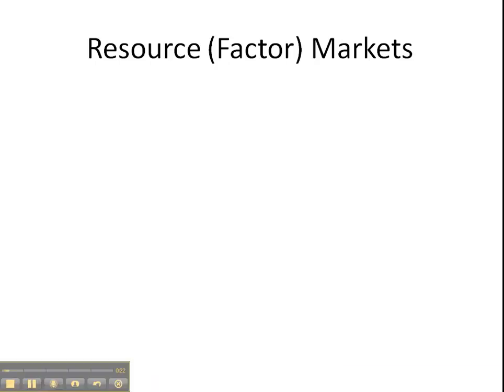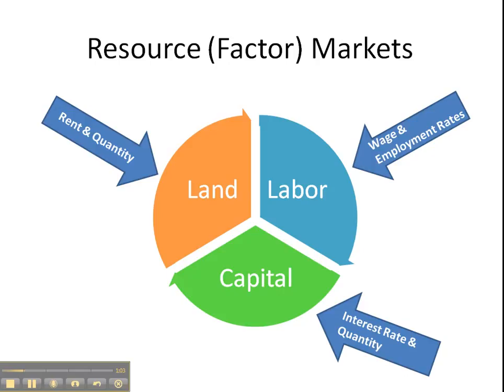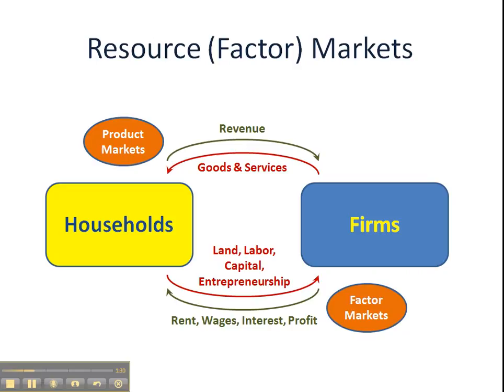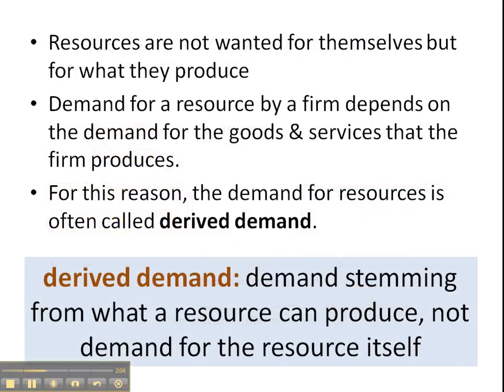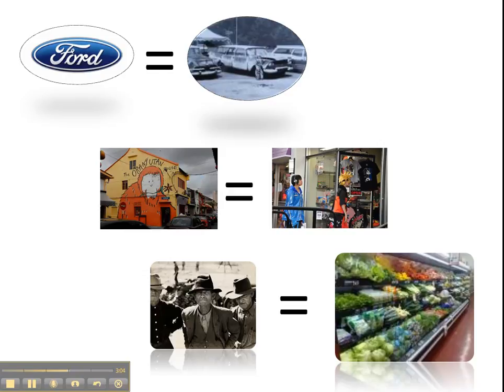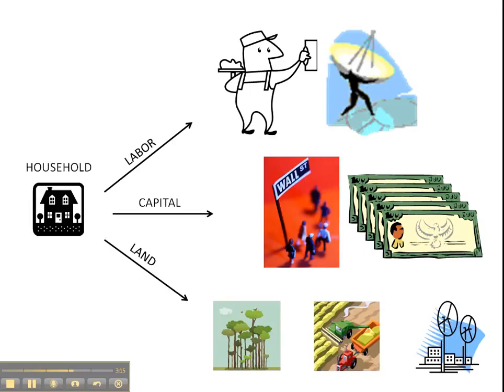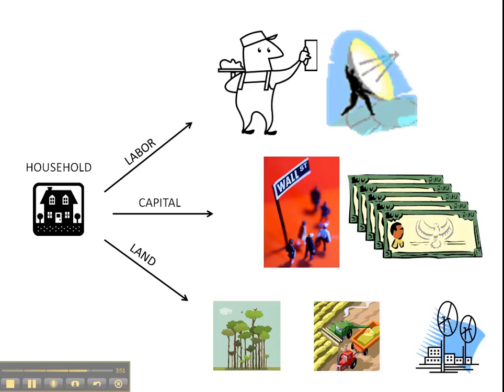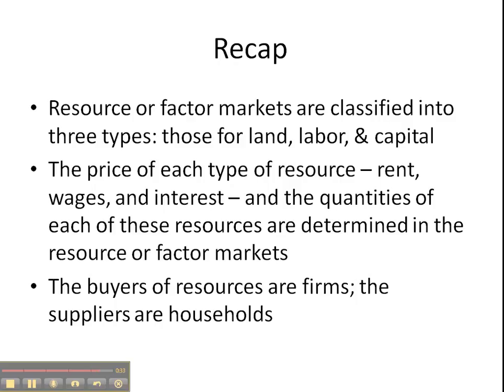Resource (Factor) Markets - an Introduction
An introduction to the unique nature of resource or factor markets.